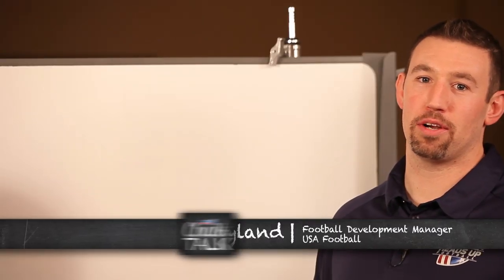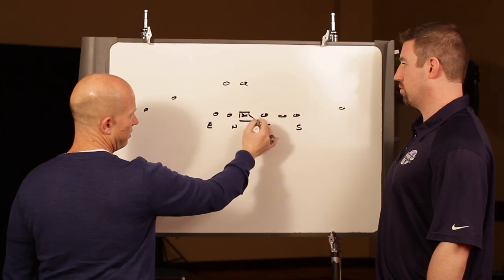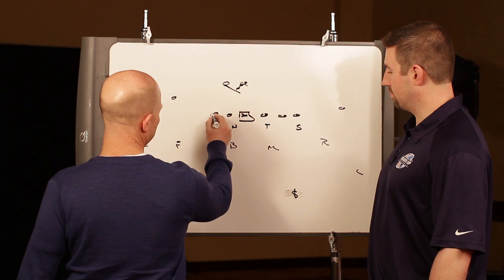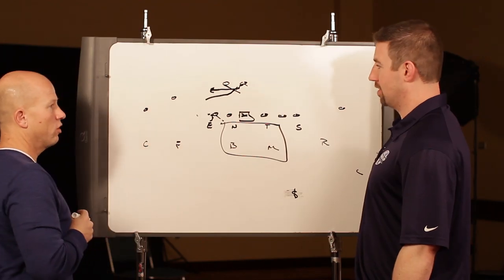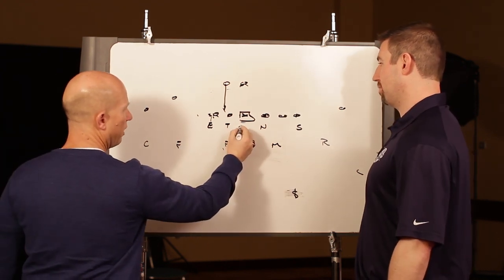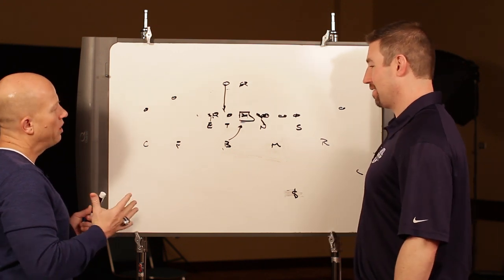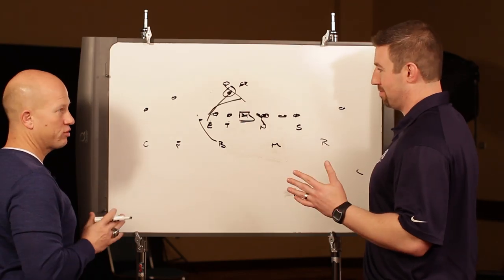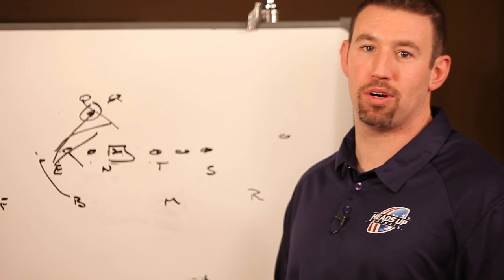Chalk Talk : Richard Wright : Challenge QBs in Zone Read Team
Northwest Missouri State defensive coordinator Richard Wright breaks down how to pressure zone read quarterbacks into bad decisions.